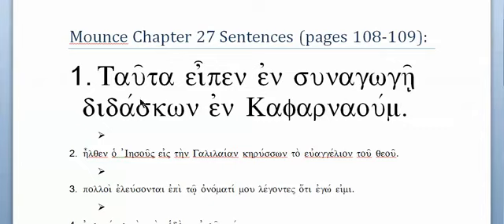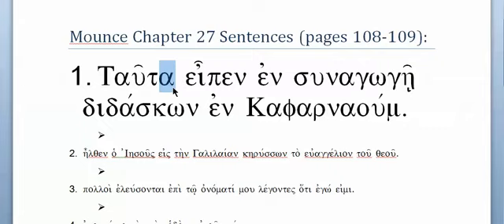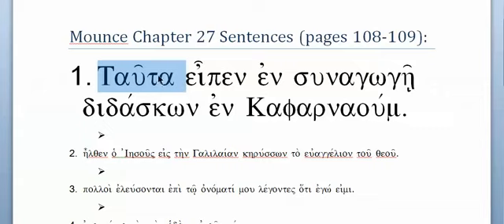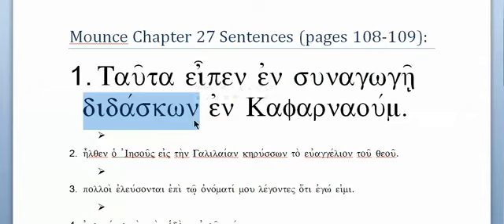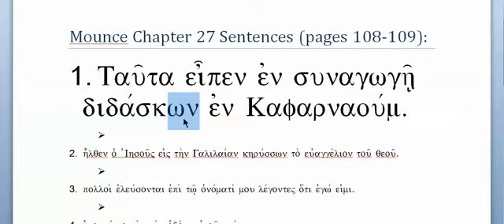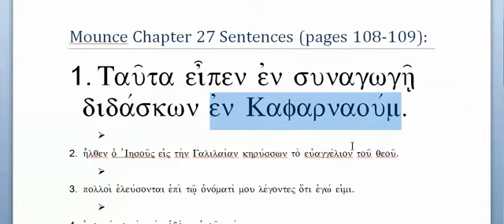Ch. 27 Sentence 1 - Greek 2 - Mounce BBG - Prof. Tom Eckman